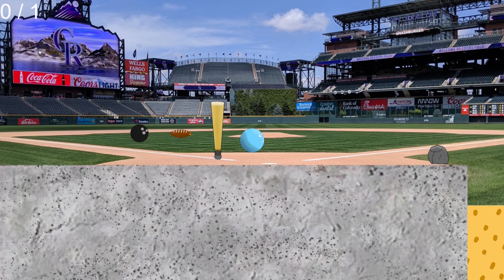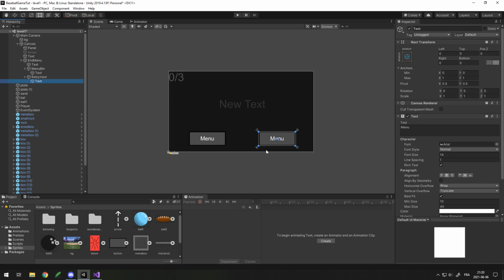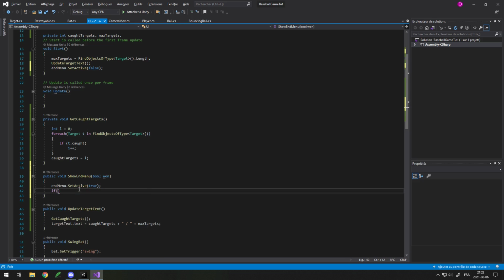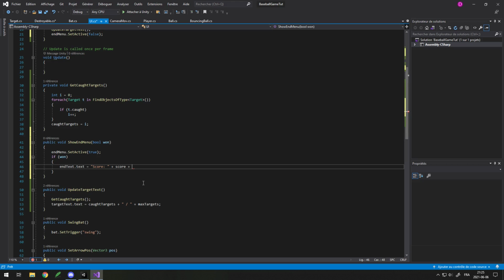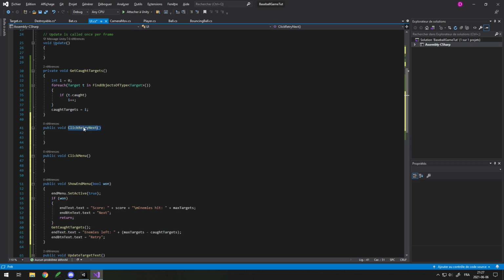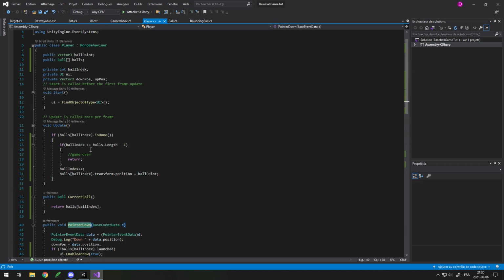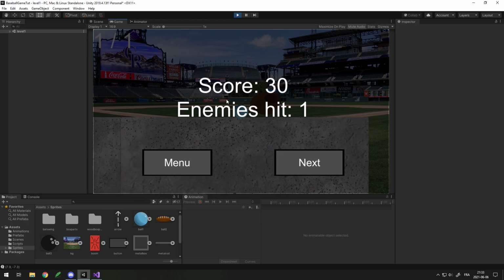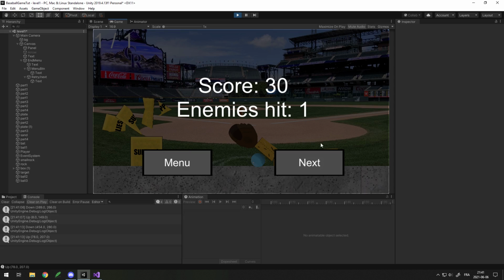How To Make a Launch & Destroy Game - Unity Tutorial (6)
In this part, we will add the end menu and a basic score system. Of course, you can calculate score however you want. Feel free to save the highest score for each level if you want to !

Here are the sprites I am using for my tutorial ( but you are encouraged to download/make your own, because mine are not very good looking or matching )

0:00 Intro
0:20 End Menu Editor
1:15 End Menu Script & Score
6:10 Fix Score On Retry
6:40 Fix Win Then Lose